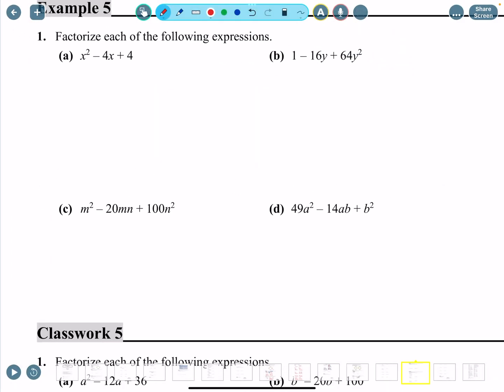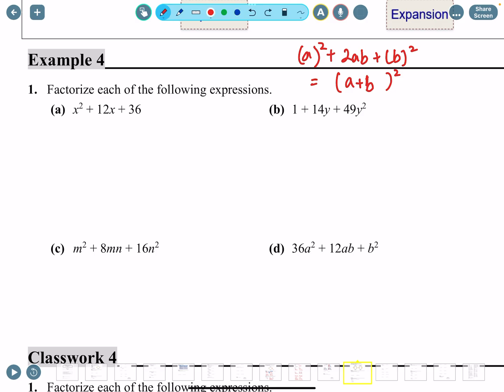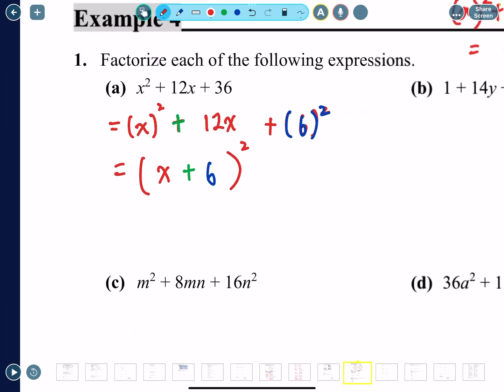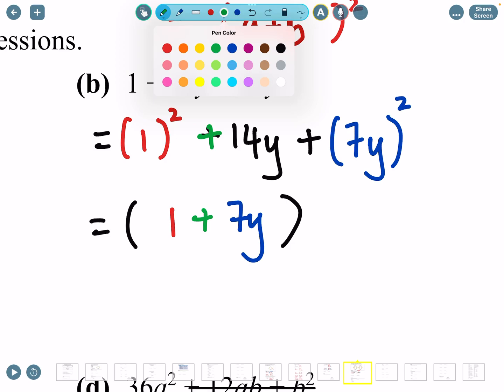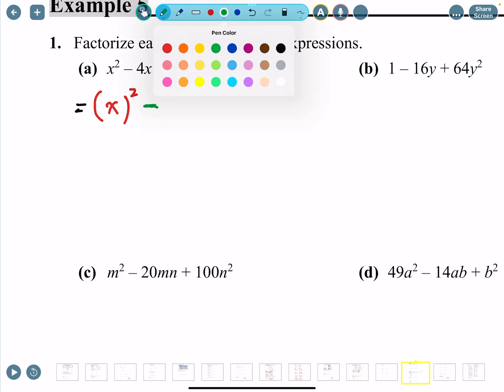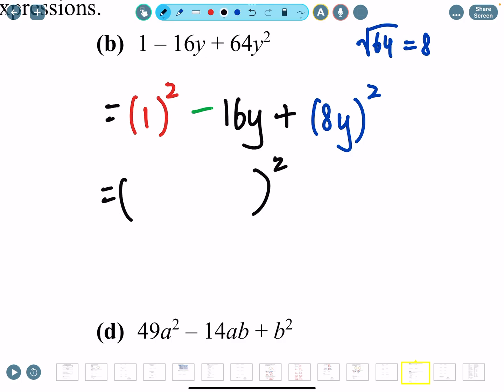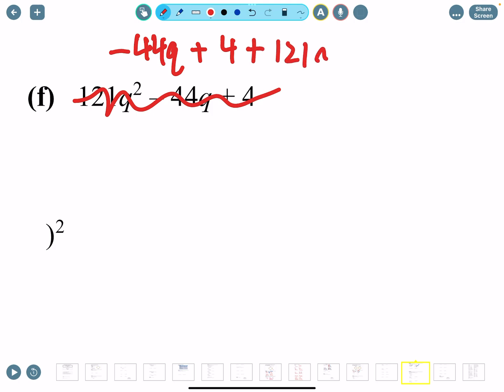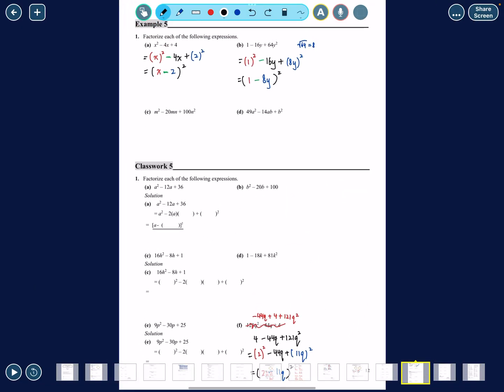S2G3 Factorizing Perfect Square Identity Tutorial